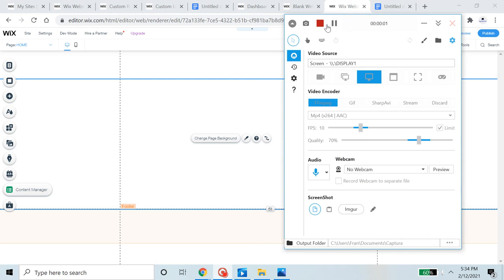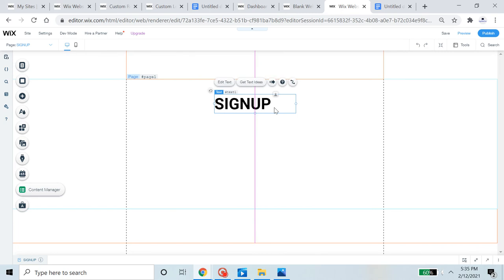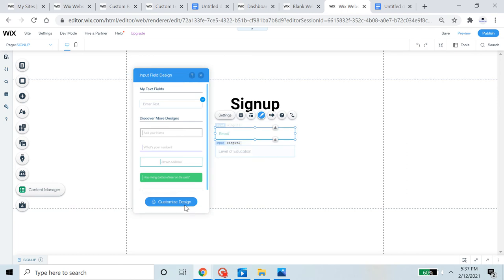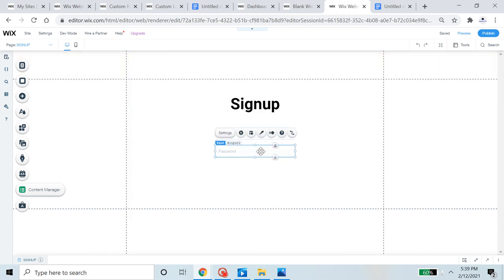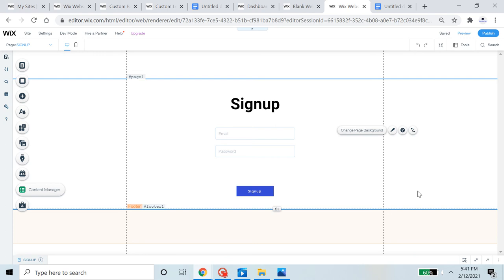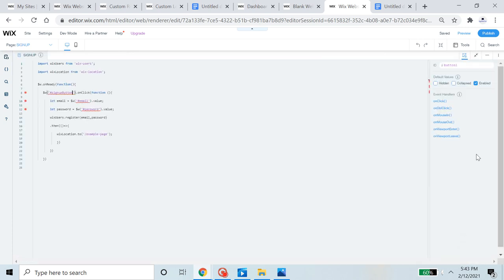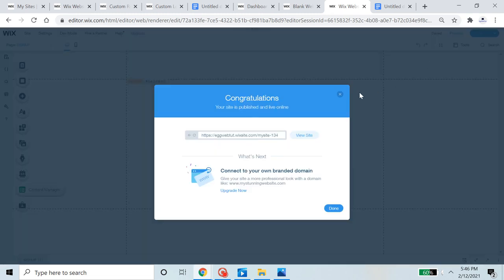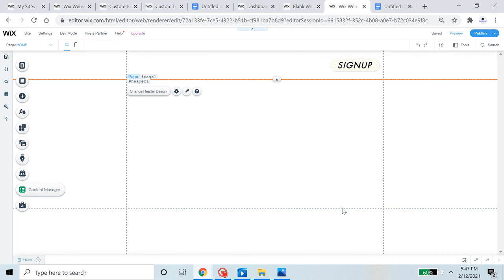HOW TO ADD A CUSTOM SIGNUP FORM PAGE TO YOUR WIX WEBSITE USING VELO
In this video I explain how to add a custom signup form to your Wix website using Velo.